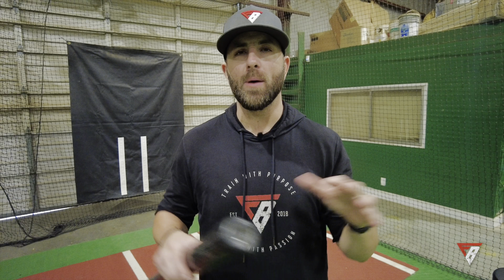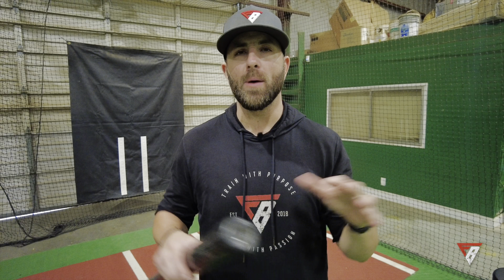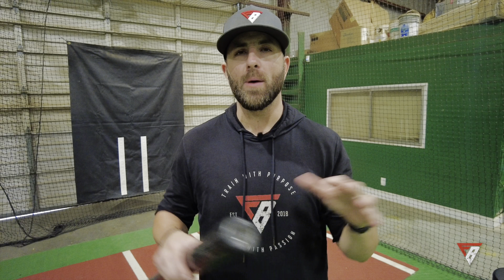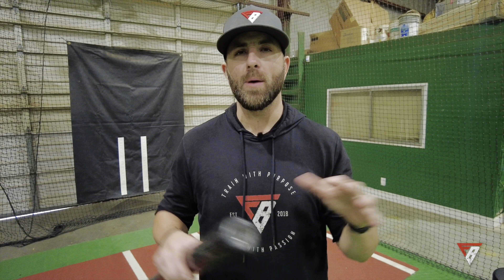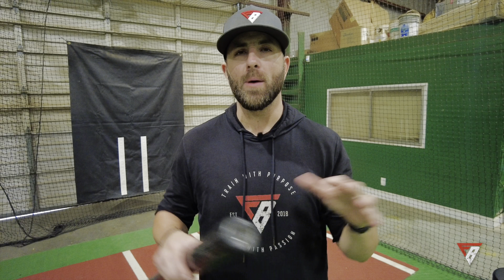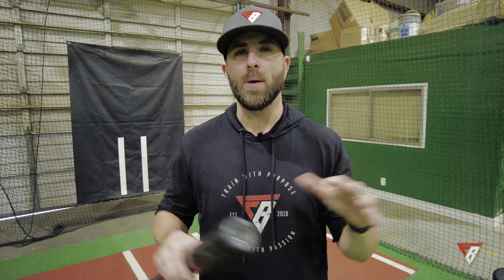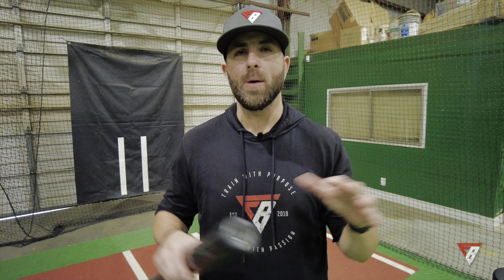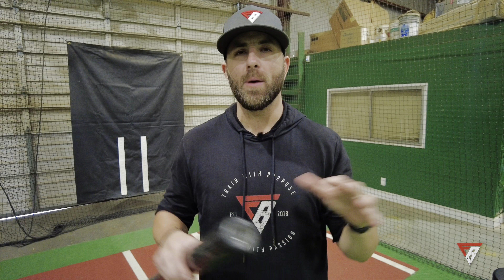How to Swing at Good Pitches for Hitters : 0-1-2 Strategy | Baseball Training Drills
➤➤💥The Secret To Relaxing At The Plate
FREE Guide: 3-Step Release Routine→

Also Check out the 🎙FUNDAMENTAL podcast on Apple, Spotify, & many more!